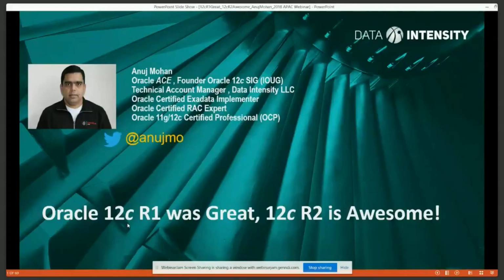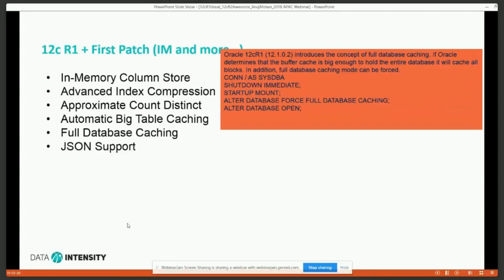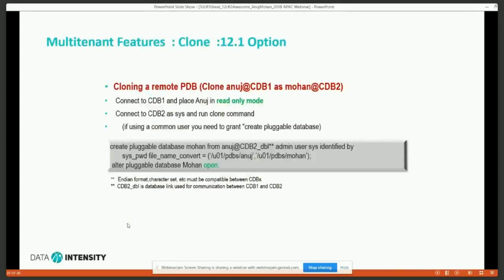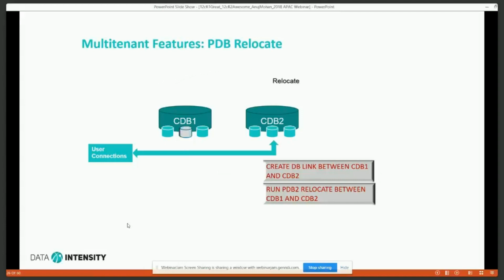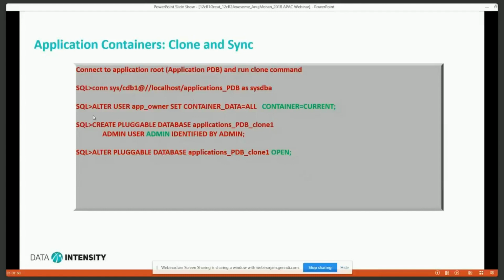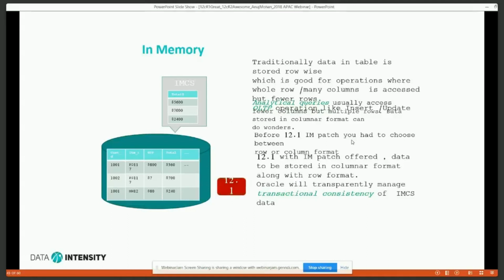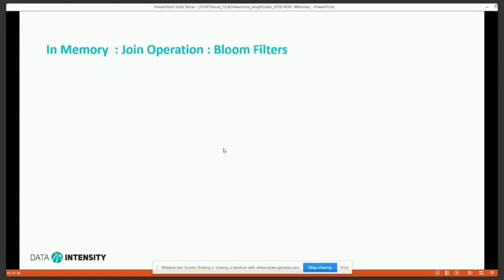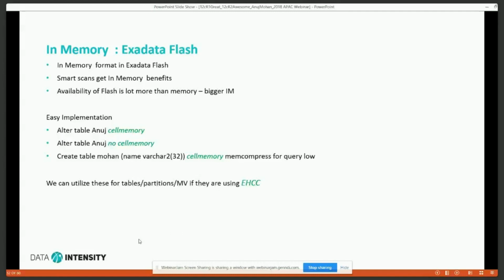Oracle 12cR1 was great Oracle 12c R2 is awesome! by Anuj Mohan